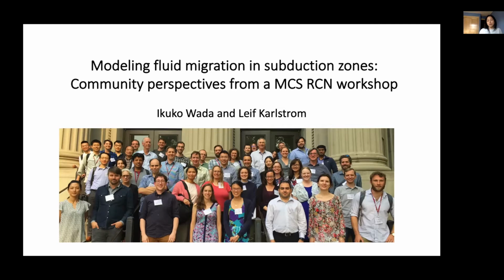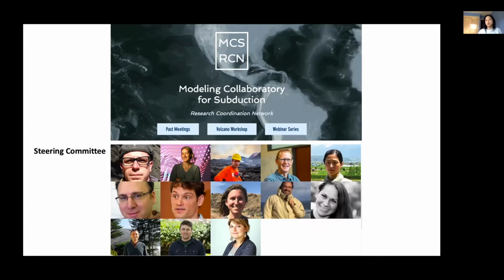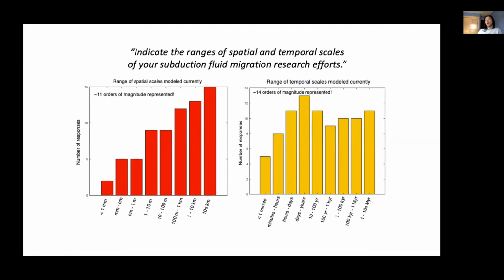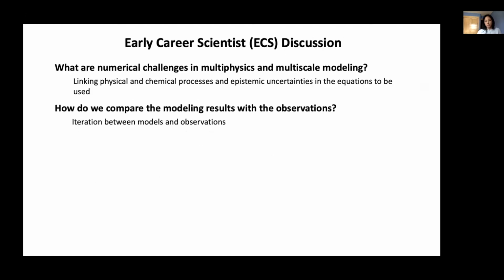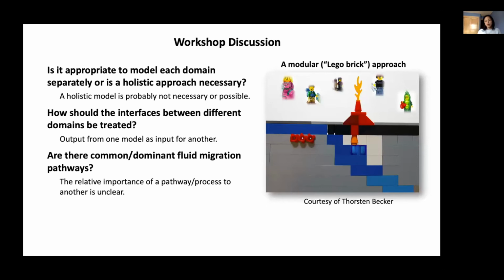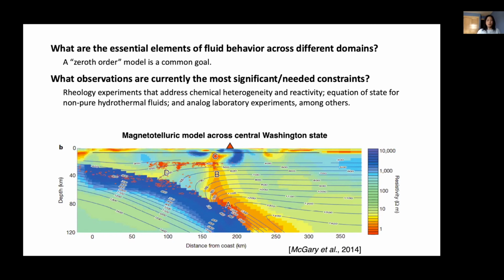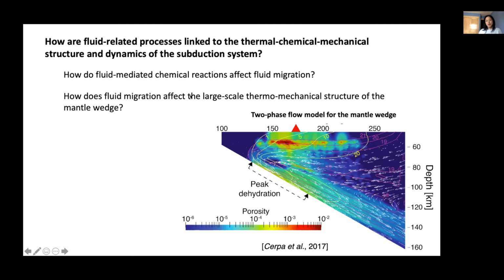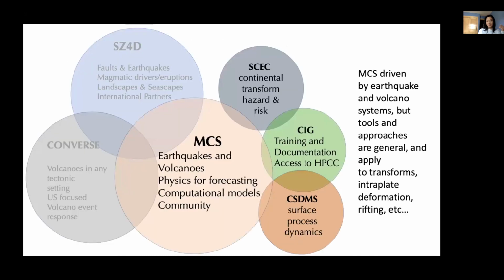Modeling fluid migration in subduction zones: Community perspectives from a MCS RCN workshop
Ikuko Wada
14 October 2020
2020 CIG Community Workshop